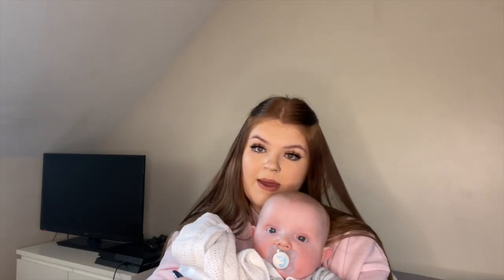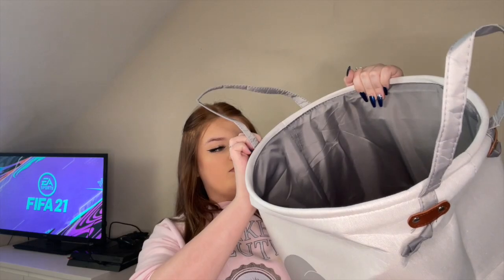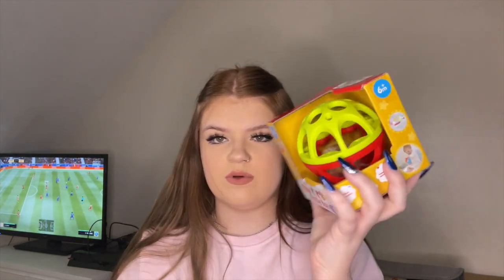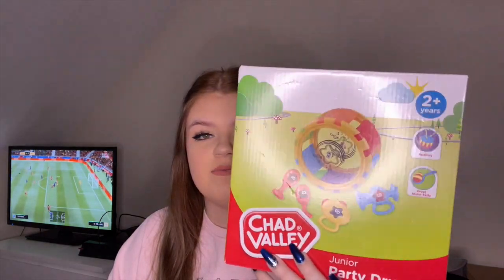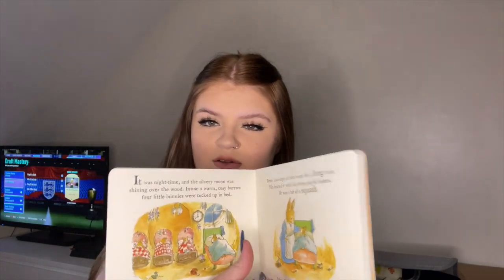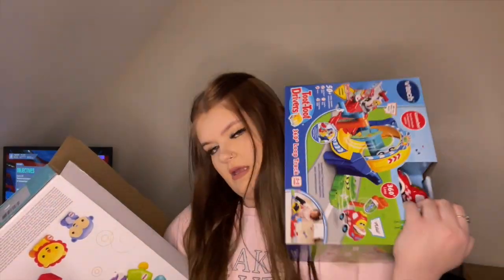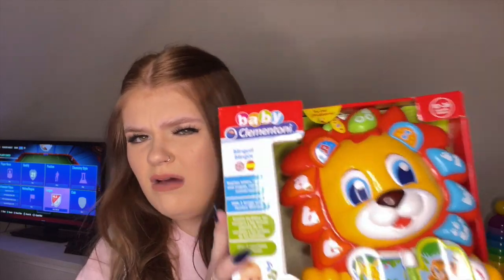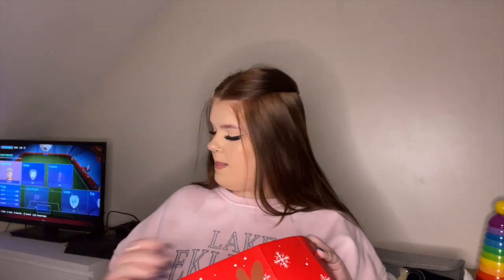WHAT MY 4 MONTH OLD GOT FOR CHRISTMAS | TEEN MUM | beccabrxwn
hiiii,
sorry it is late again.any video suggestions leave down below.
amazon tent: https: //

all social medias: beccabrxwn